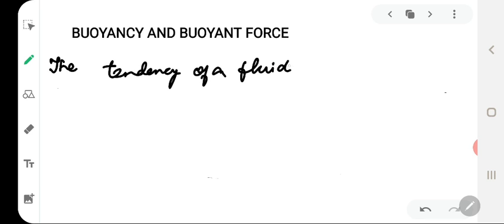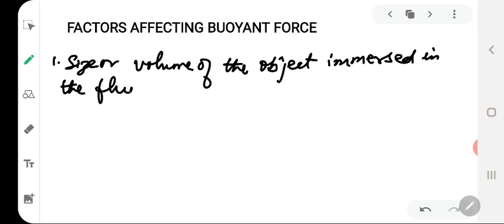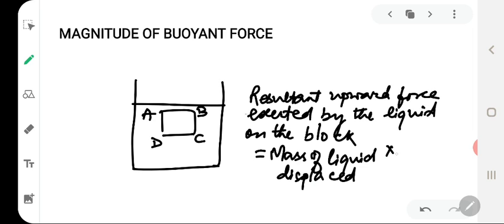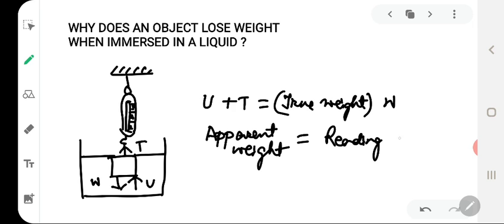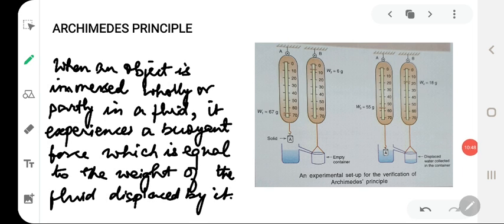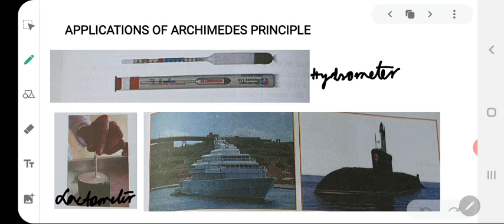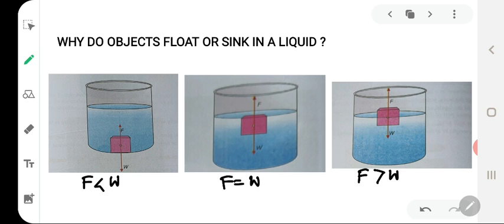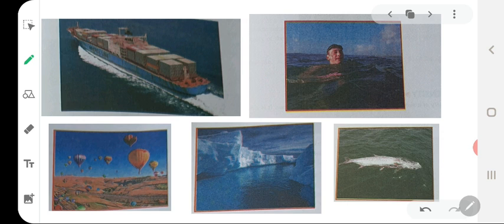Class IX:Physics-Archimedes Principle